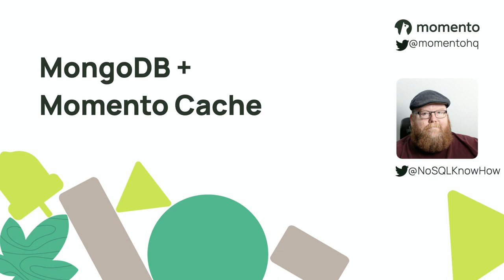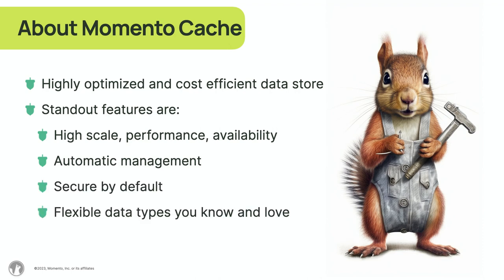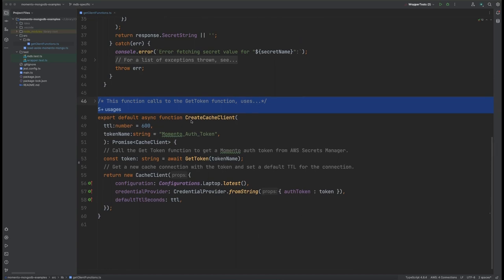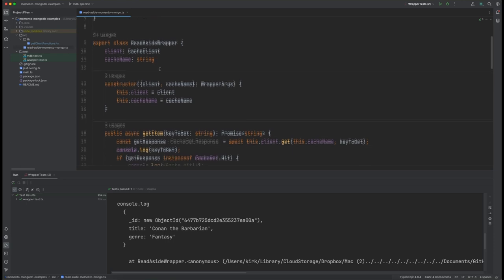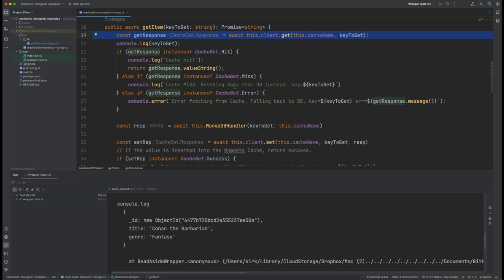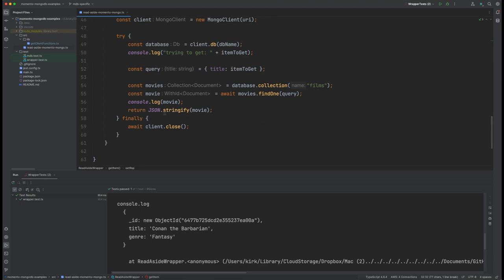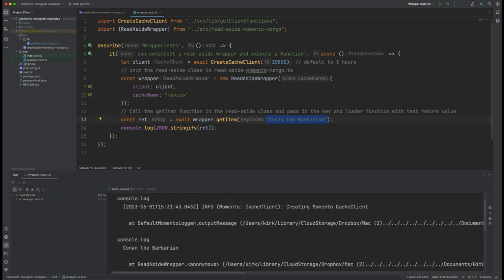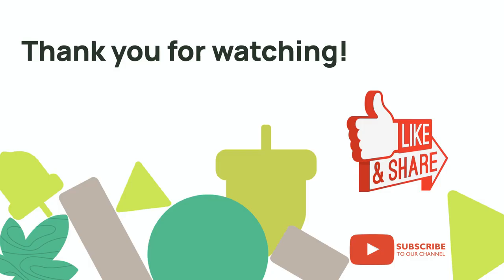How to Use Momento Cache with MongoDB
Kirk Kirkconnell demonstrates how quick and easy it is to implement a read-aside cache with Momento Cache and MongoDB in TypeScript. He starts with an overview of the benefits of caching, then dives into a code walkthrough.

We’re dedicated to empowering developers and business leaders to build better for the cloud.